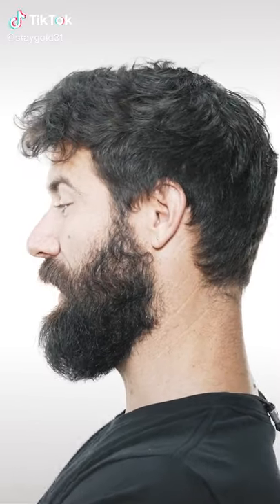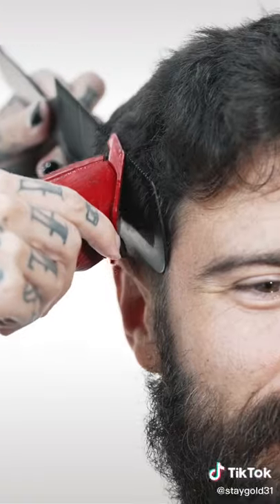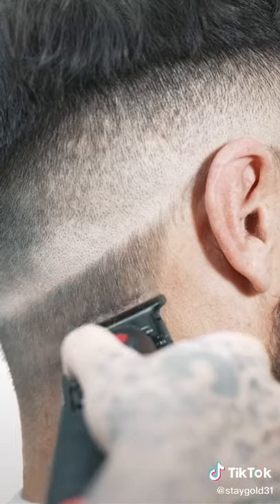BaByliss Pro Hair Dryer